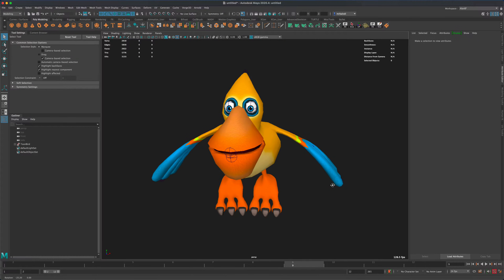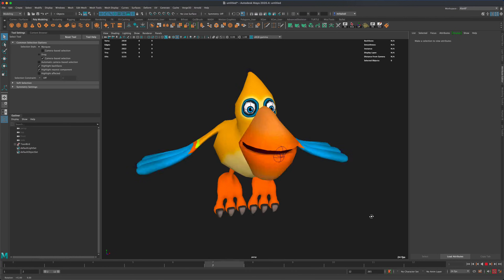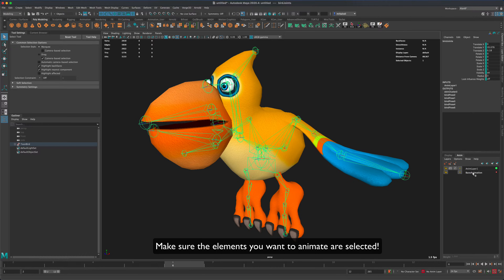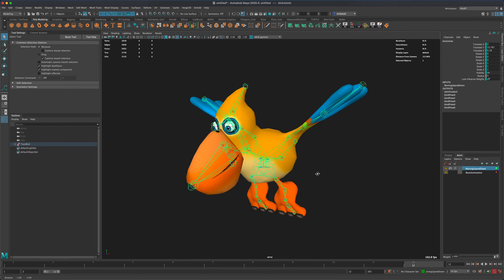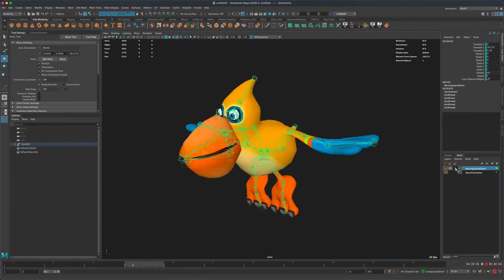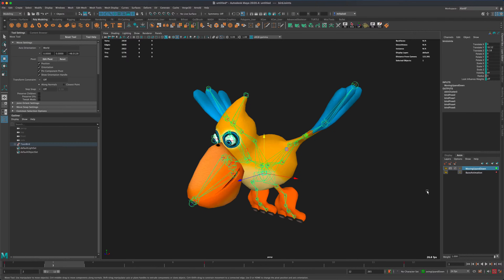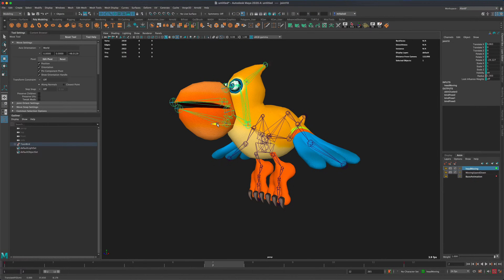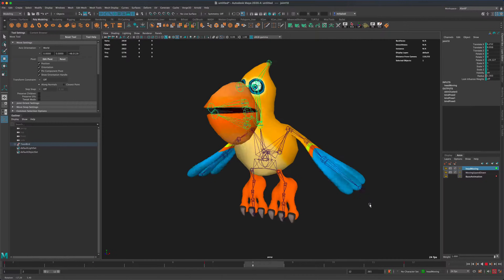Animation Layers - Maya Tutorial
Let's take a quick look at how we can use the Animation Layers in Autodesk Maya to create fun animations with more control and complexity. :)